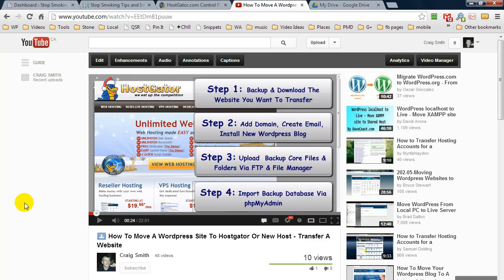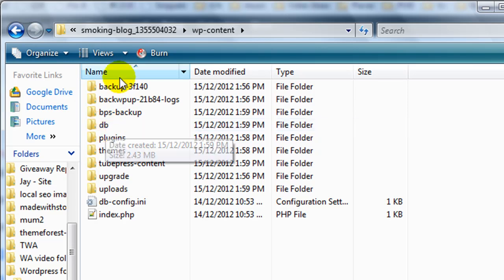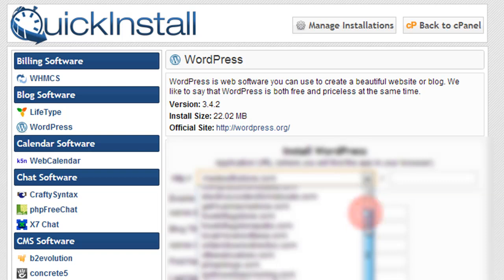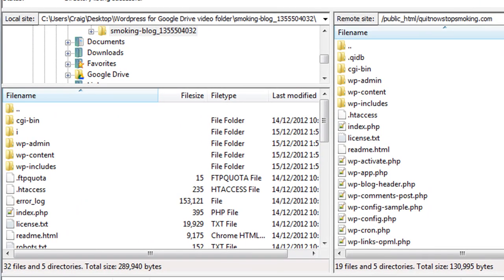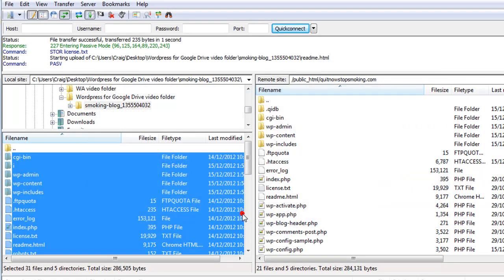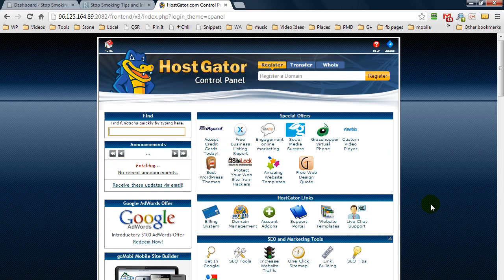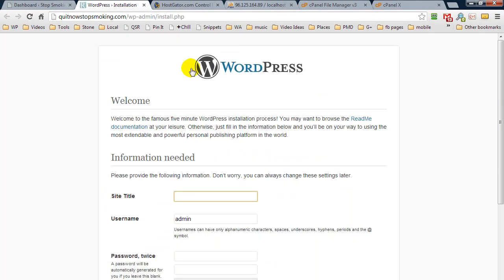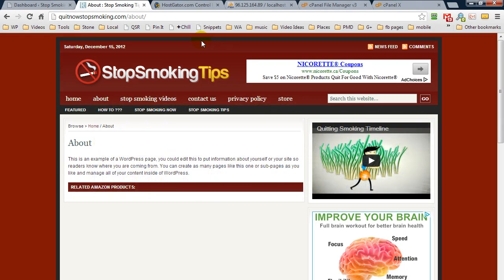How To Transfer A Wordpress WebSite To Hostgator Or A New Host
Learn how to move a wordpress site to Hostgator or a new hosting company.

If you need to move a website over to Hostgator and it's a wordpress website, this video is going to show you how to transfer a website and have no downtime.

I'll be showing you how to transfer a wordpress blog backup and install it on Hostgator hosting, you don't need to be using Hostgator, your host just needs to access to phpmyadmin to follow along.

In this video I'm going to cover, downloading the wordpress complete backup and database, this is created with a plugin called "Wordpress for Google Drive"
Adding domain to Hostgator and installing a new wordpress blog.
Uploading the wordpress blog backup core files via FileZilia a free FTP software program.
And the final step of importing the wordpress blog database via phpmyadmin

Wordpress Backup Plugin Videos
This video is a little old and I plan on creating a new one ASAP, the plugin is called "Wordpress for Google Plus".

The other plugin mentioned in the video is called "BackWPup". I'm going to redo the video and will post link here over the weekend.